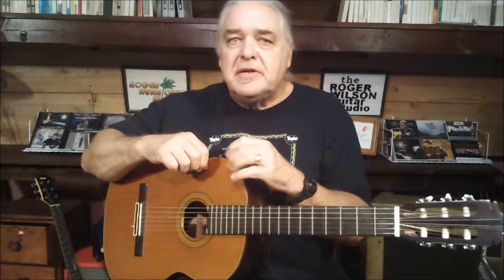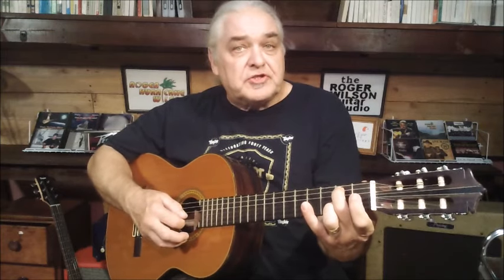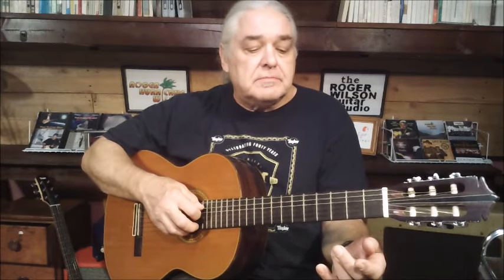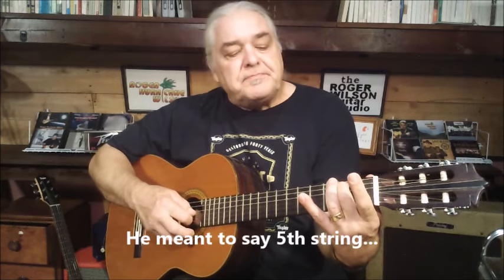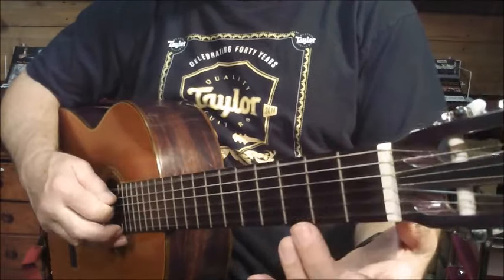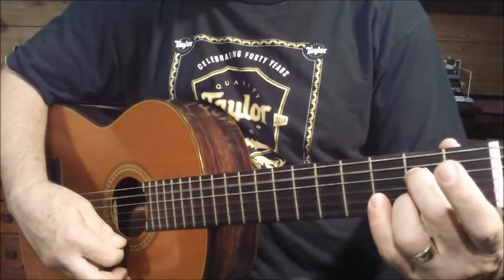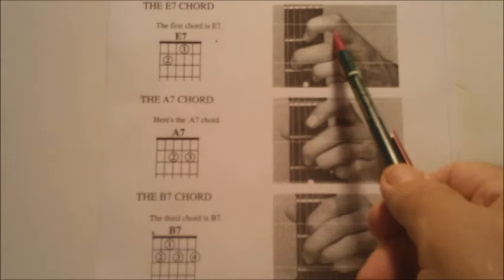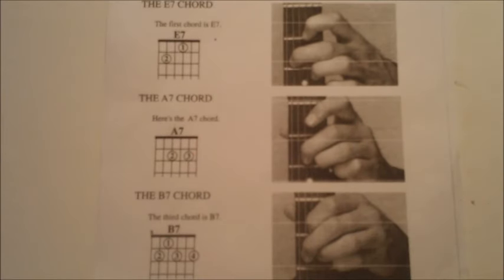Free Guitar Lesson # 1 by Roger "Hurricane" Wilson (Basic Blues Progression)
Free Guitar Lesson # 1 by Roger "Hurricane" Wilson (Basic Blues Progression in the Key of E)

Contributions are always appreciated for all the time and expenses for me to create these videos for you to enjoy.

* Taylor Guitars* Elixir Strings
* Lace Music Guitars and Pickups
* Fishman Electronics
*Singular Sound & Beat Buddy
* Peavey Amplifiers"

Roger "Hurricane" Wilson is an American electric and acoustic guitarist/ singer/ songwriter. He has also worked as a music educator, radio DJ, music journalist, and broadcaster. In addition, he has been an International Blues Challenge judge, as well as a 2015 Inductee into the Oklahoma Blues Hall of Fame, as a result of his 14 year association with the Dusk ‘til Dawn Blues Festival, and his work with Blues in the Schools in that state. He has released 27 albums. If you like guitar driven blues/ rock, fluid and intricate finger style guitar picking, fiery performances, and emotional songwriting, you are at the right place. With over 45 years of teaching guitar lessons to beginners and advanced players alike, and over a million miles under his belt, Roger “Hurricane” Wilson has made his own mark on the music world. The legendary Les Paul once said about Roger, “This guy plays some great blues.” Atlanta treasure Francine Reed stated that, “Roger “Hurricane” Wilson is a force to be reckoned with.”, having shared the stage with such notable artists as B.B. King, Buddy Guy, Hubert Sumlin, Willie “Big Eyes” Smith, Dickey Betts, Jorma Kaukonen, Charlie Musselwhite, and many more. Roger “Hurricane” Wilson is just getting started.The guitar, the 1956 Gibson Les Paul Goldtop, played for many years by Roger "Hurricane" Wilson. Special Thanks to videographer Jim Gilson for the wonderful video shooting and production.

* Lace Music Guitars and Pickup’s
* Fishman Electronics
* Peavey Amplifiers"

Roger "Hurricane" Wilson is an American electric and acoustic guitarist/ singer/ songwriter. He has also worked as a music educator, radio DJ, music journalist, and broadcaster. In addition, he has been an International Blues Challenge judge, as well as a 2015 Inductee into the Oklahoma Blues Hall of Fame, as a result of his 14 year association with the Dusk ‘til Dawn Blues Festival, and his work with Blues in the Schools in that state. He has released 27 albums. If you like guitar driven blues/ rock, fluid and intricate finger style guitar picking, fiery performances, and emotional songwriting, you are at the right place. With over 45 years of teaching guitar lessons to beginners and advanced players alike, and over a million miles under his belt, Roger “Hurricane” Wilson has made his own mark on the music world. The legendary Les Paul once said about Roger, “This guy plays some great blues.” Atlanta treasure Francine Reed stated that, “Roger “Hurricane” Wilson is a force to be reckoned with.”, having shared the stage with such notable artists as B.B. King, Buddy Guy, Hubert Sumlin, Willie “Big Eyes” Smith, Dickey Betts, Jorma Kaukonen, Charlie Musselwhite, and many more. Roger “Hurricane” Wilson is just getting started.